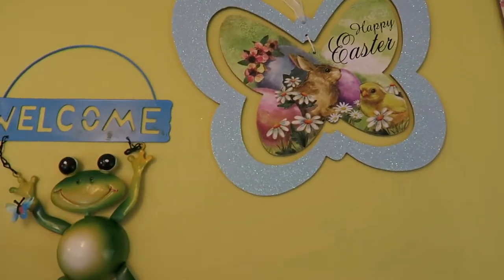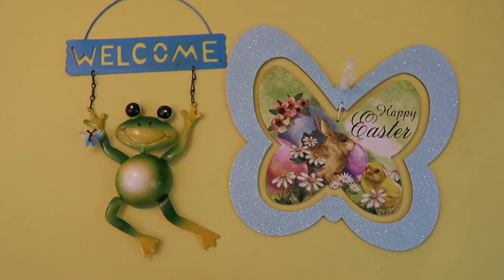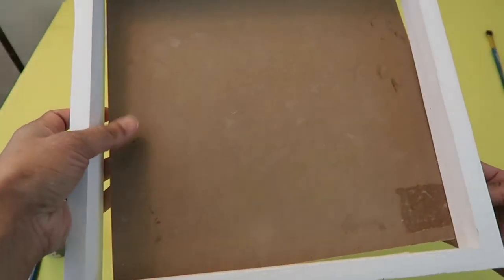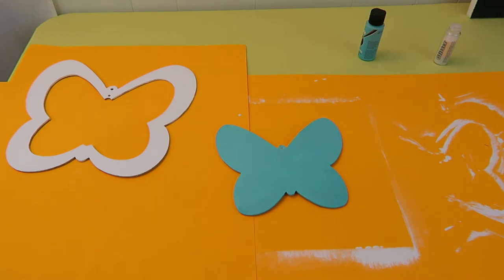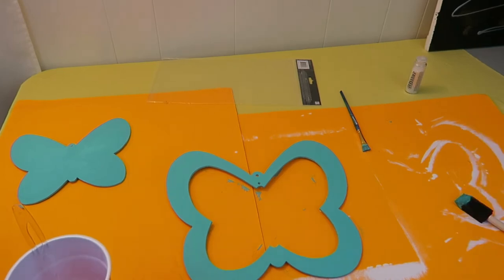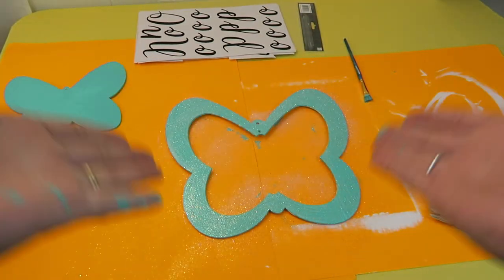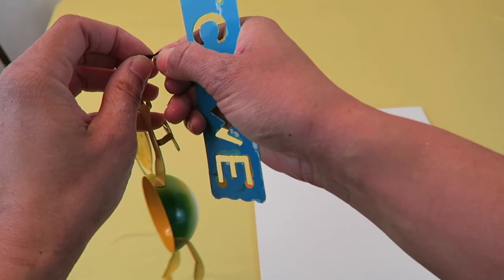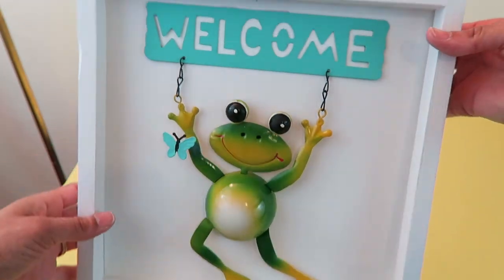Relaxing Dollar Tree DIY - Spring Door Decor ~ DIY ASMR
In this relaxing dollar tree DIY, I share 2 DIYs of repurposed Dollar Tree items. It's relaxing spring decor for my 2 entryway doors. These spring door decor ideas will hopefully inspire creativity and relaxation. These are spring decorating ideas and spring decor ideas include relaxing sleep music.

I make relaxing videos of DIY projects, home decor, product reviews, modest fashion, thrifting, cooking/baking and more!

* Here I share “tasty tidbits for mind, body, and home.”

* FAVORITE VIDEOS *

ASMR ~ RELAXING! SOFT-SPOKEN & GENTLE SOUNDS *